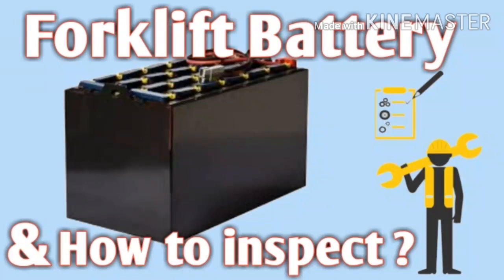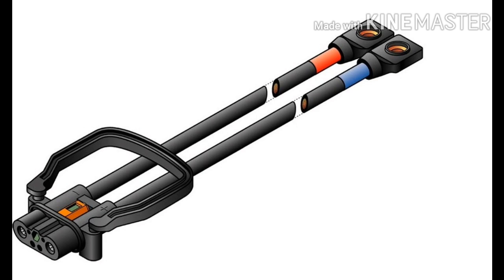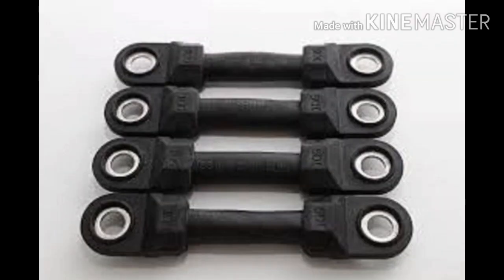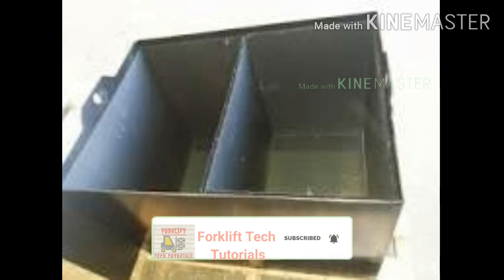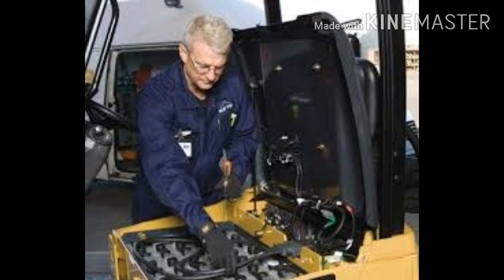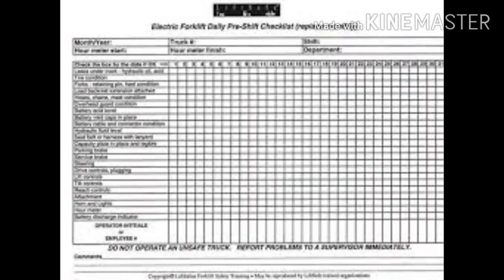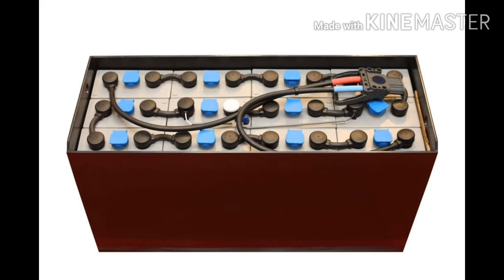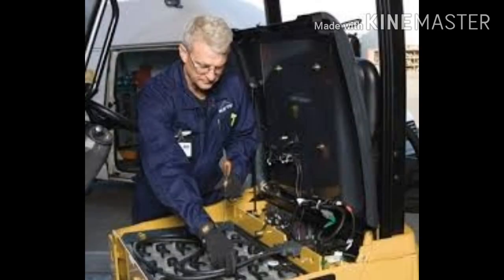Forklift Battery & How to inspect it ?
This video explain about a Forklift battery parts and how to inspect a Forklift Battery.